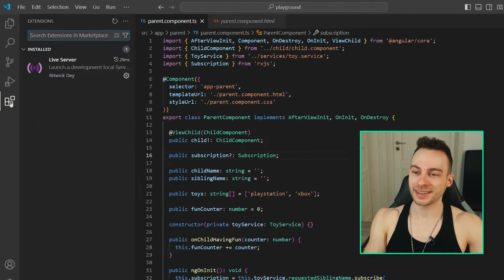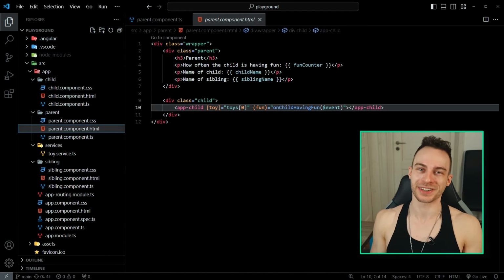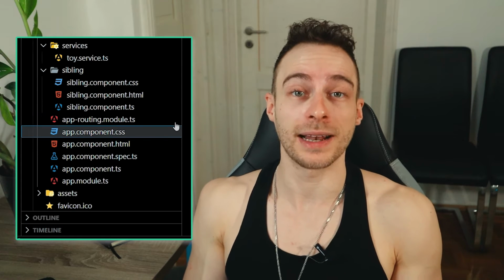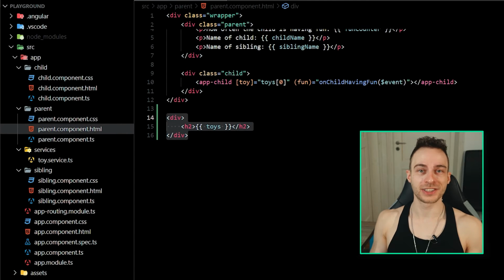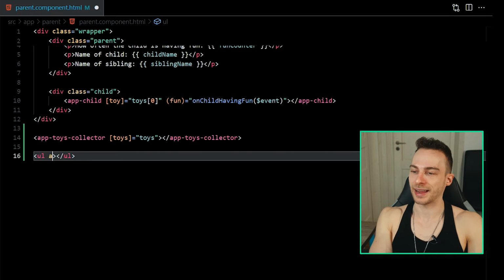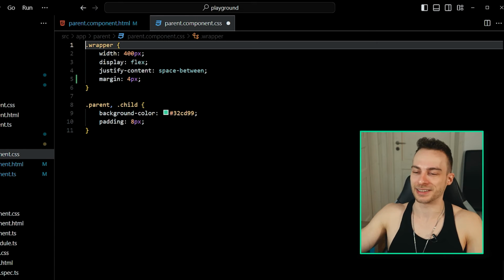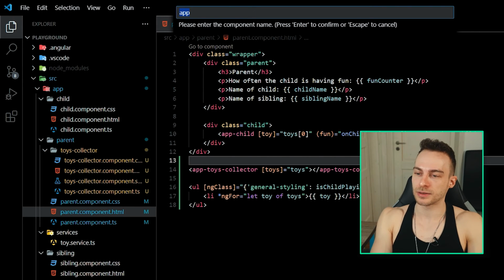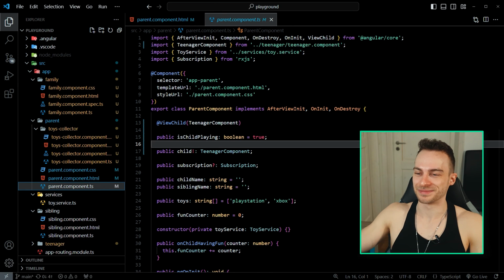Top 7 MUST-HAVE VSCode Extensions For Angular In 2024!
These 7 visual studio code extensions will greatly improve the coding workflow of angular developers. Complete angular projects faster and be more efficient in general by using those vs code extensions now!

Complete CSS Course:

Learn all core features of CSS in a fast and fun way.

Chapters:
00:00 Introduction
00:30 1. Extension
01:50 2. Extension
02:47 3. Extension
03:54 4. Extension
04:49 5. Extension
06:03 6. Extension
06:55 7. Extension